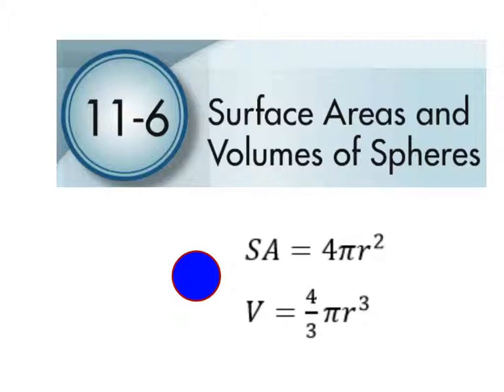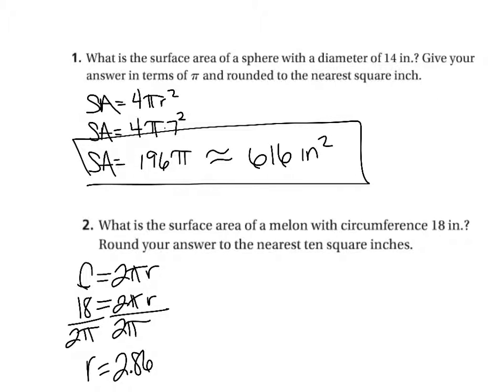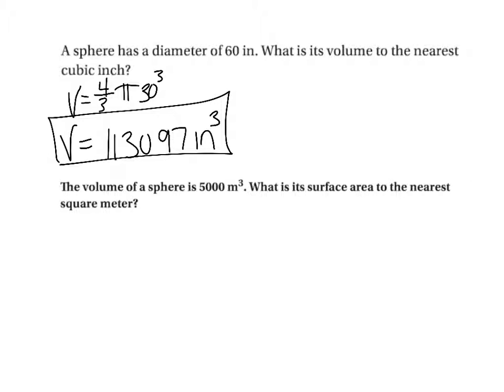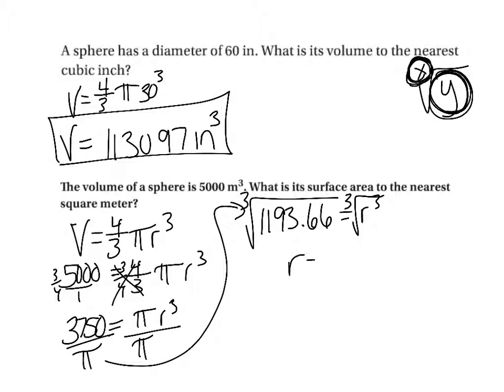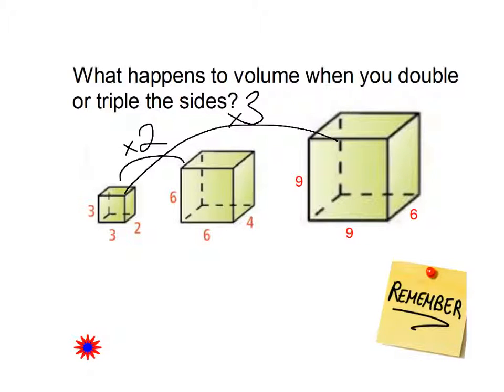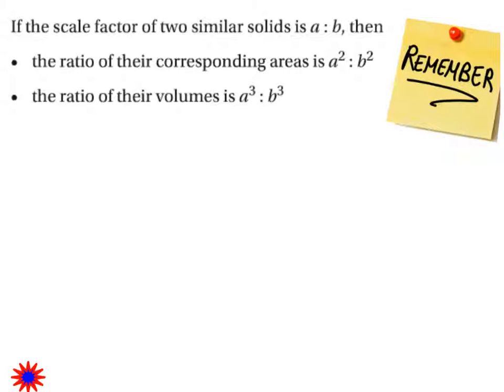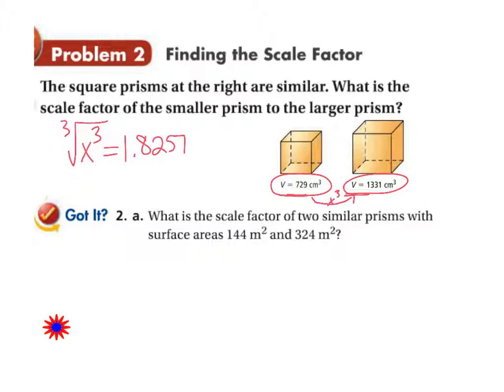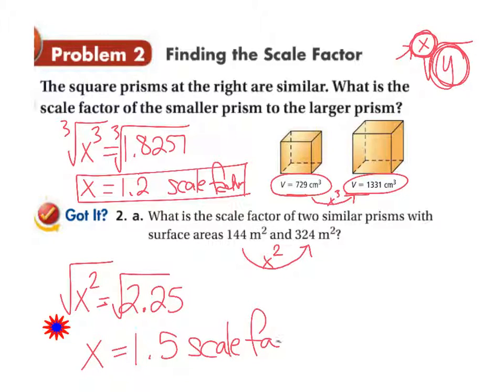Geometry 11 6 Volume and Surface Area of Spheres